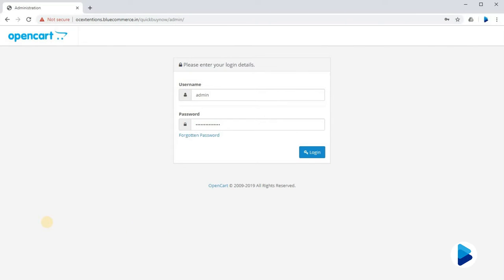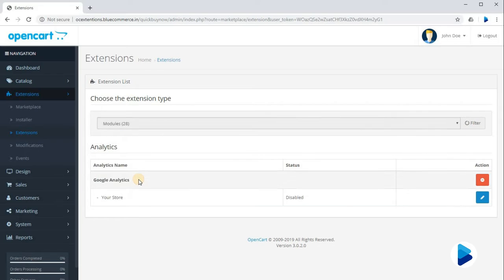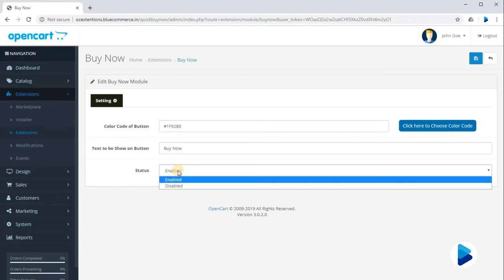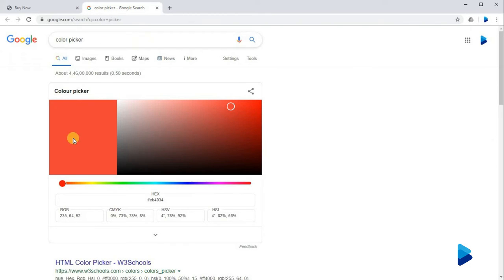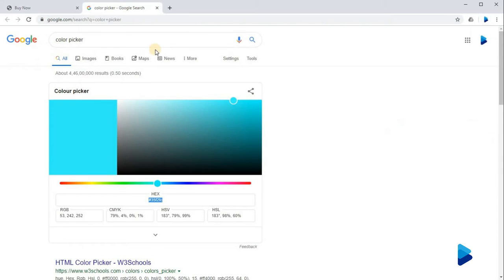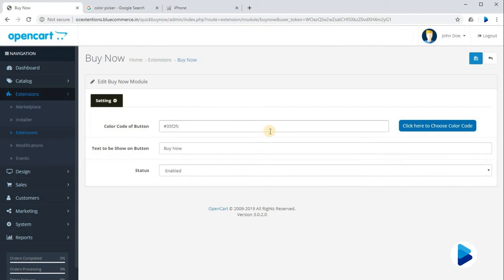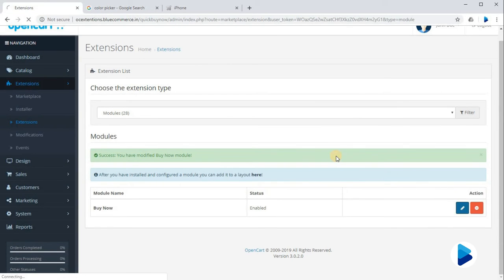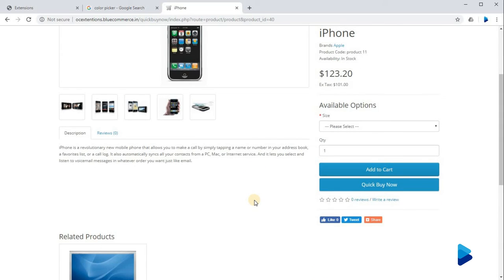Quick Buy Now Button - Lesson 2 : How to manage the extension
This video is a Tutorial Video of Quick Buy Now Button extension. In this Video(Lesson 1) we will learn how to install the extension.

Quick Buy Now - Buy Now Button is an opencart extension, it takes your store's visitors directly to checkout by skipping the cart page. This saves your customers time by allowing them to make instant purchases, hence increases your conversion. Opencart as default takes every customer to the cart page and then to the checkout page which most of the times is un-necessary. So now skip the cart and make your customer checkout fast.